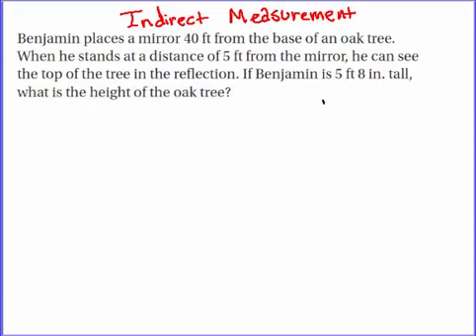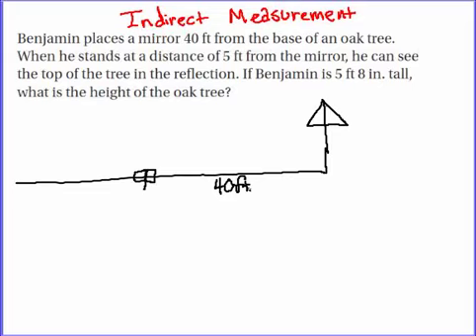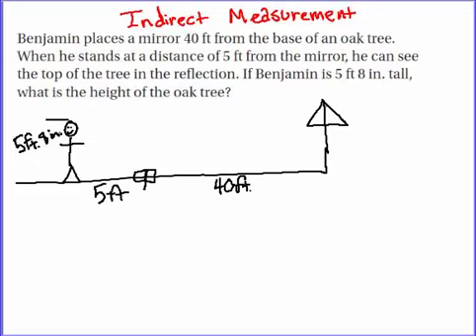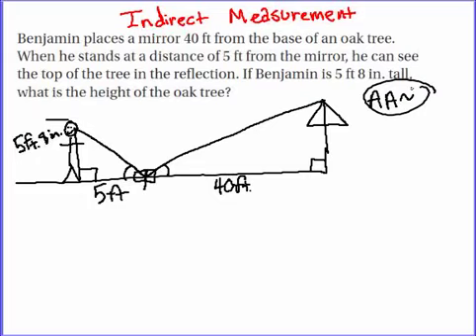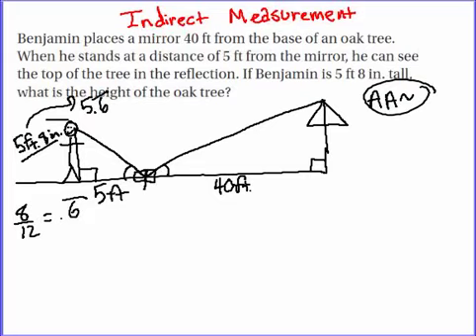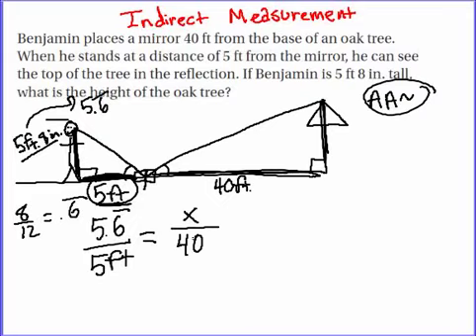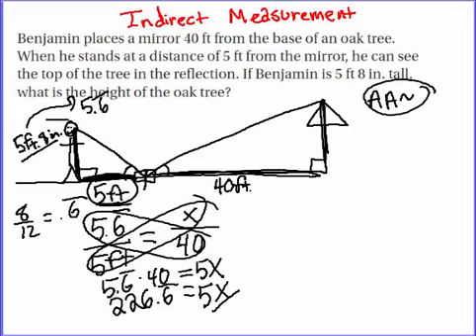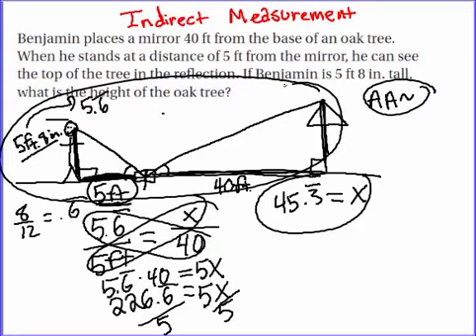Indirect Measurement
Indirect Measurement using Similar Triangles
Unit 7.3 Prentice Hall Geometry